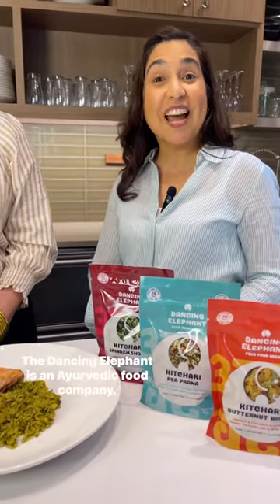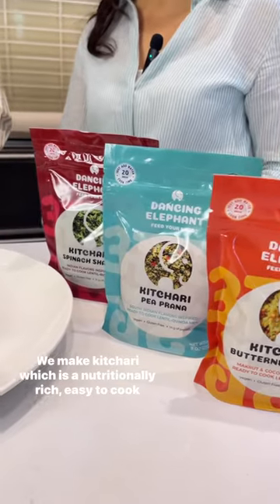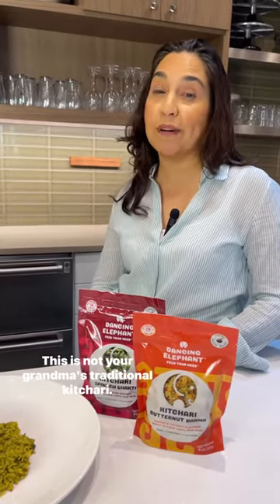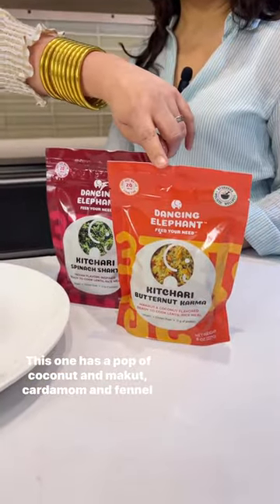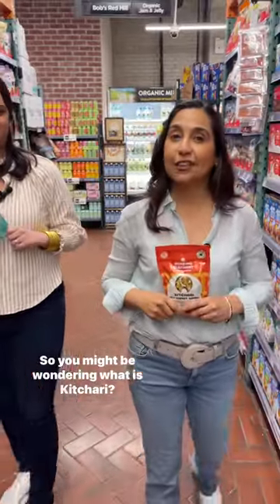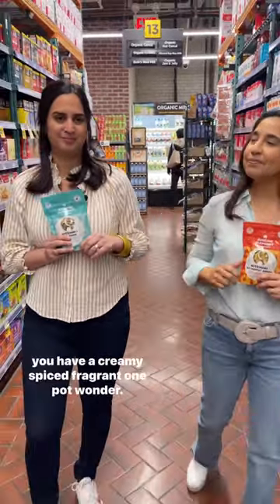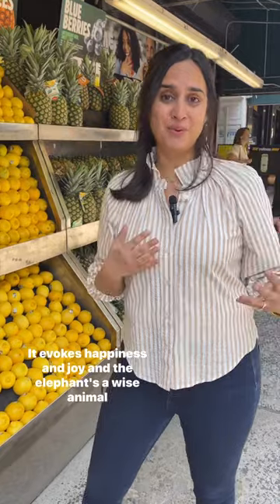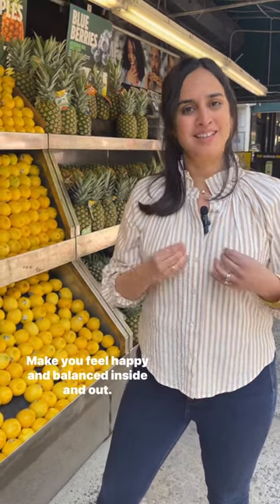Meet Dancing Elephant | Fairway Market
From the next Fairway Find, now in store, Dancing Elephant is the yoga of foods! Watch and learn more about this better for your Indian comfort food. 😋 🐘 💫